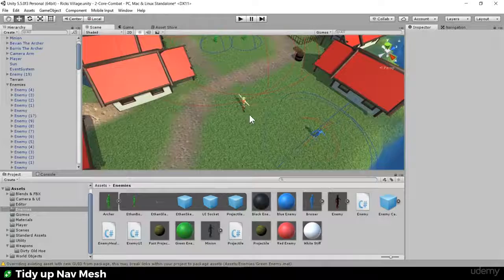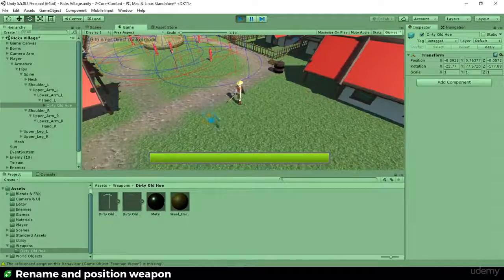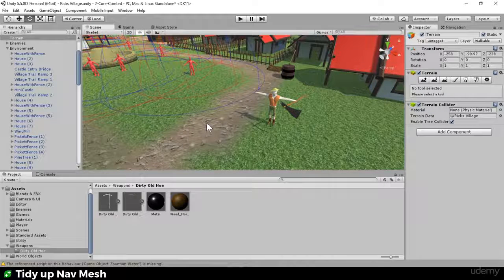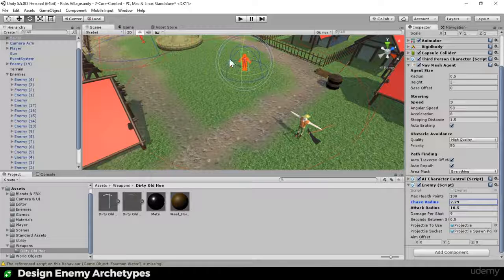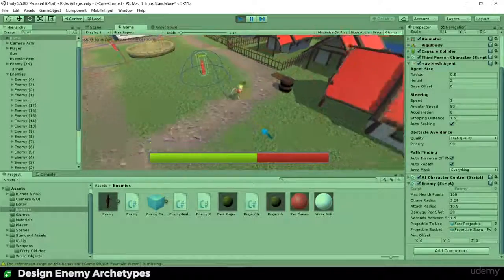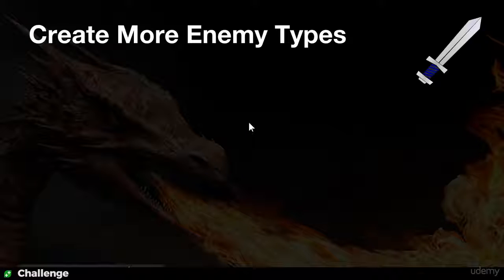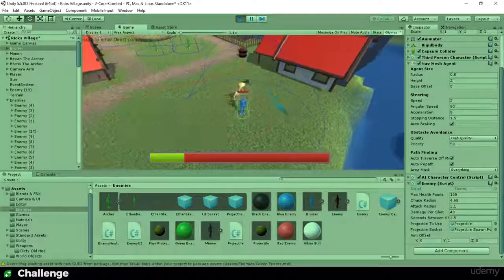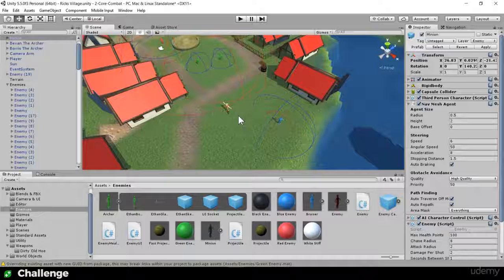054 Creating Enemy Archetypes